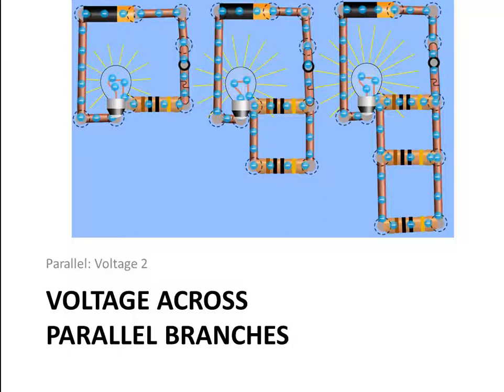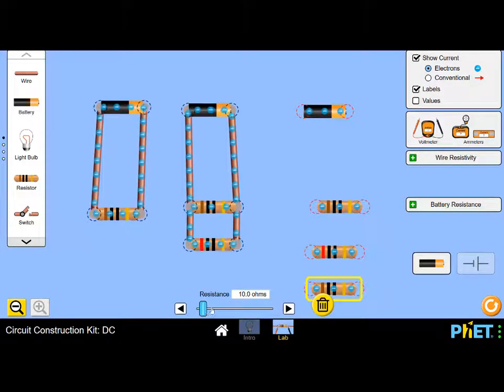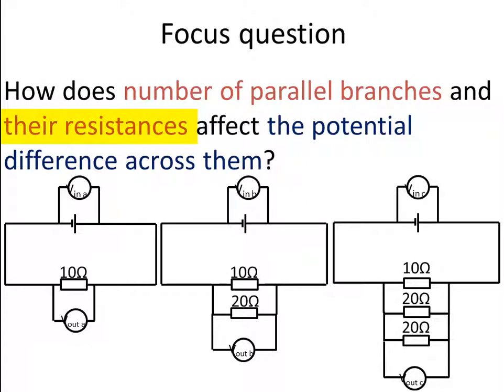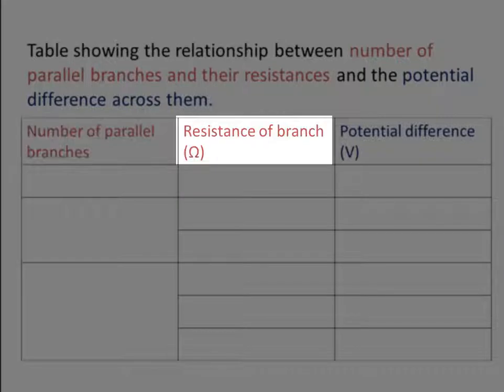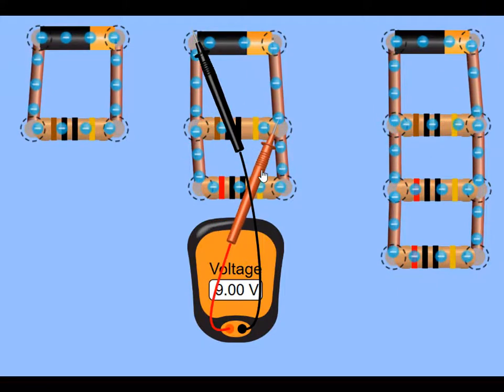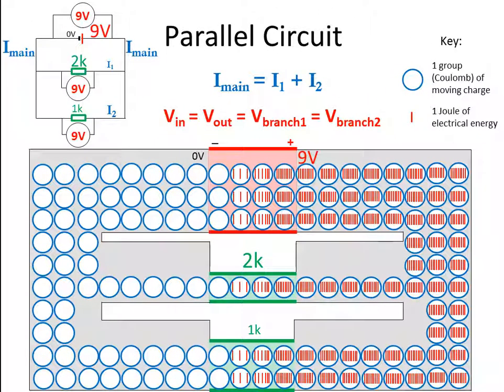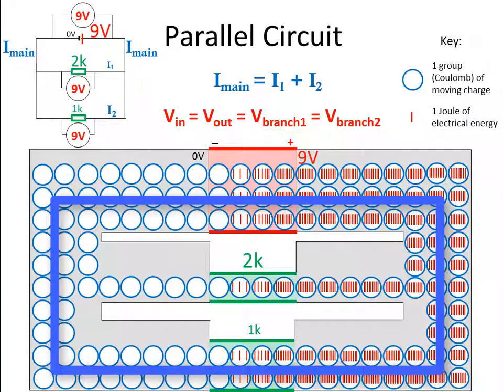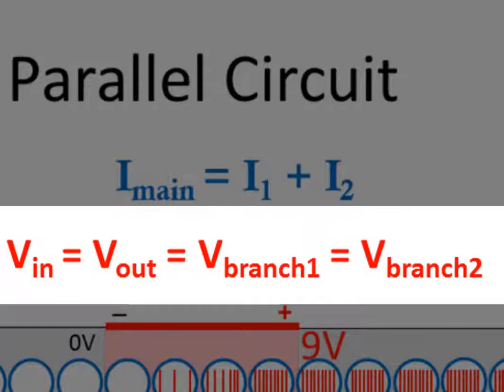Potential Difference | Parallel Branches | Parallel Electric Circuits